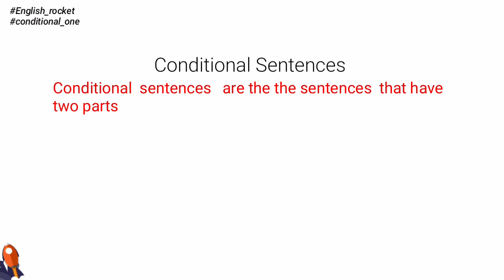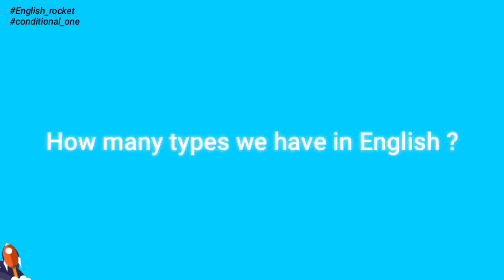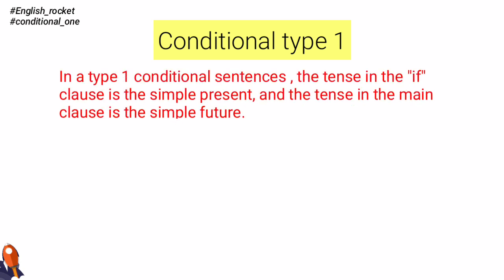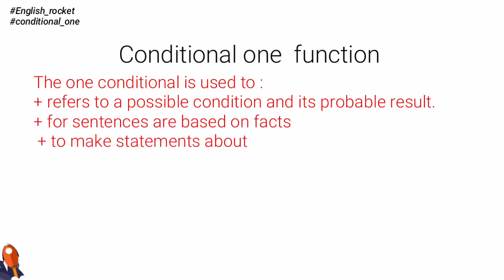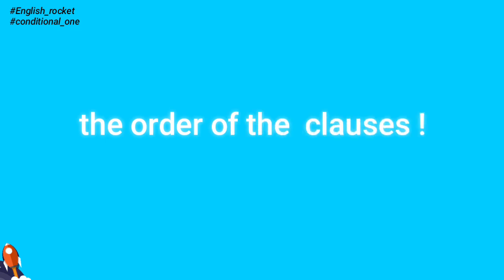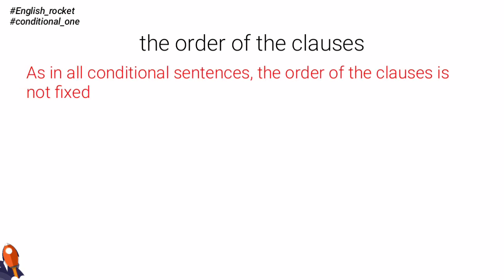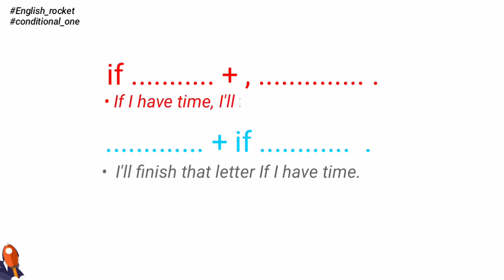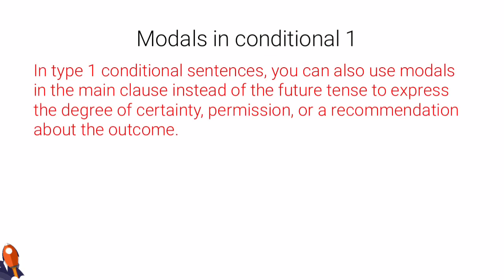conditional type one